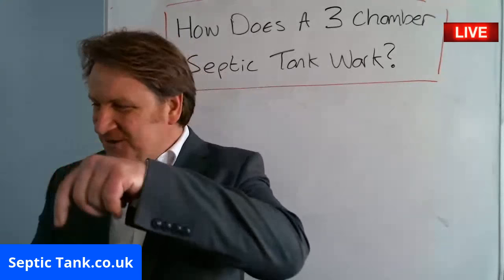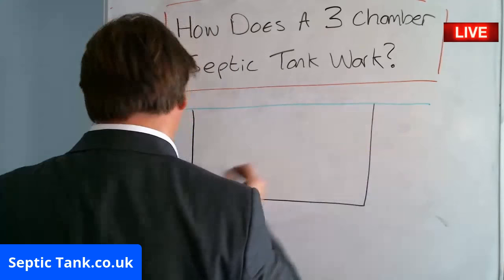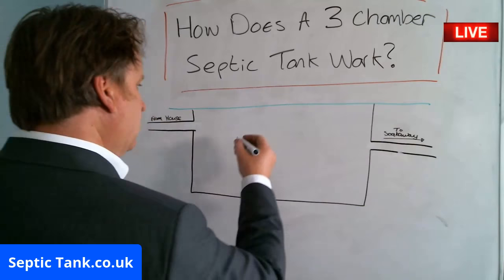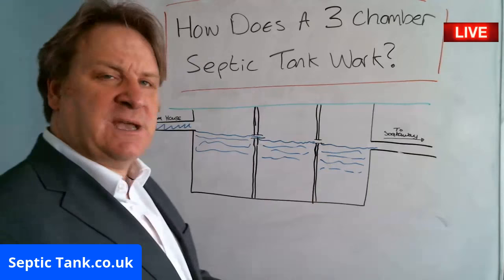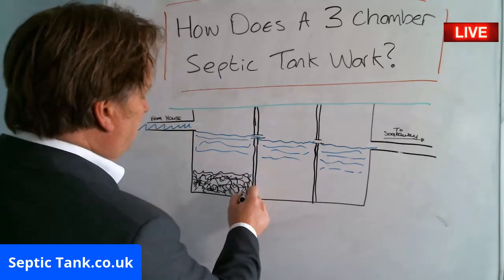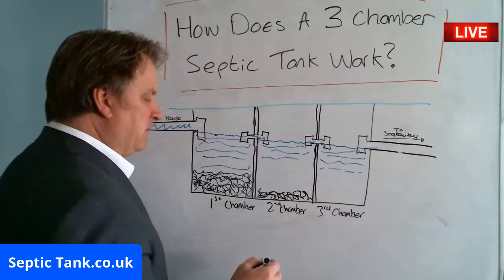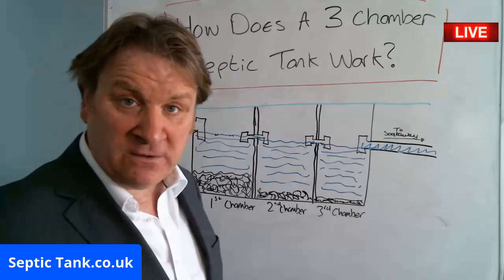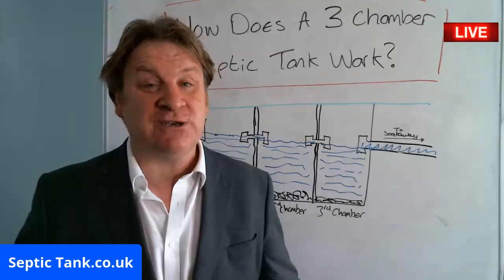How Does A 3 Chamber Septic Tank Work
This live broadcast will answer explain how a 3 chamber septic tank works